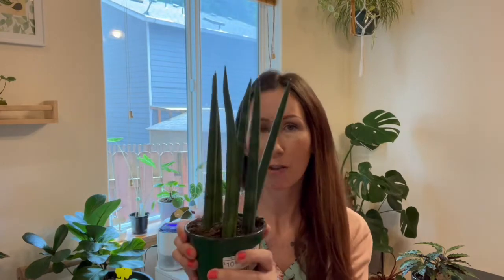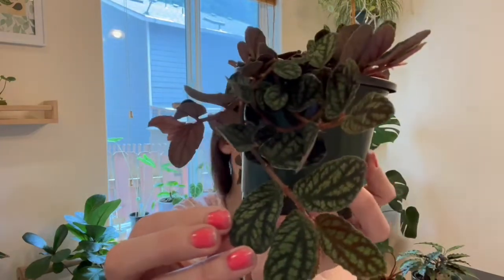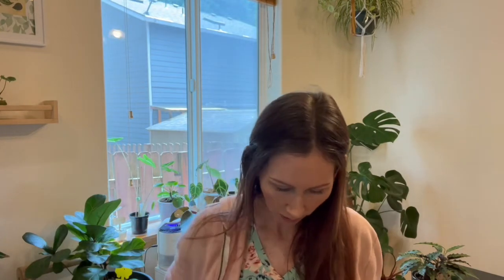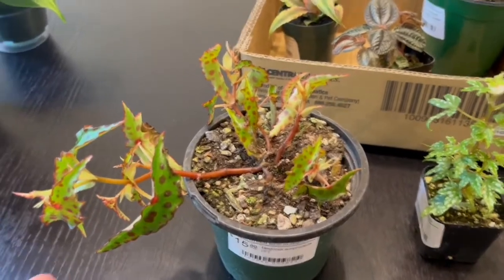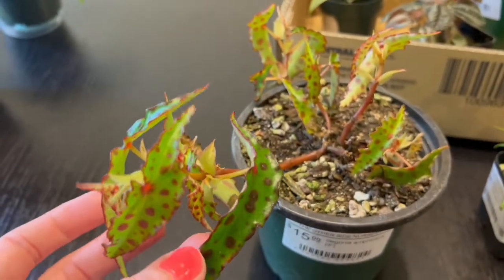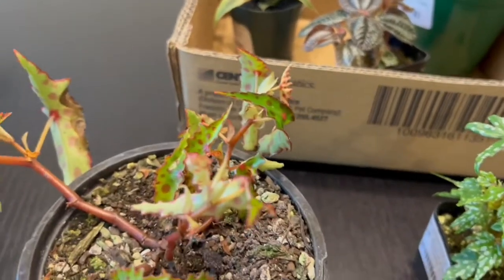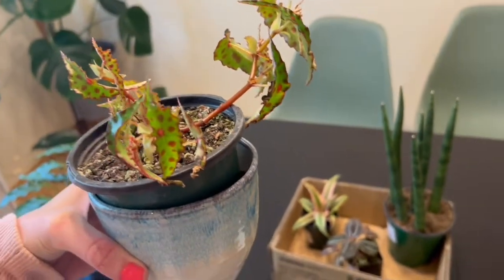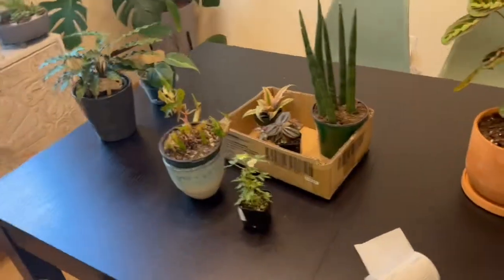Plant shopping & haul // The other side nursery // begonia amphioxus, snake plant & more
Some of my favorite plant supplies
Plant vitamins
Cutest macrame hangers
Pink humidifier
Katchy fly catcher (highly recommend)
Small watering can
Sonikar moisture meter
Plant fertilizer
Botanical posters

2 pk mini fans
2 pack humidity gauge - magnetic
Weather strips
Cutest magnetic shelves

We are family vloggers : Hans, Jessica, and our son Alyster from Portland, Oregon. We appreciate each and everyone one of you who watch our videos, interact with us and share this time with us. I believe this is EXACTLY where we are supposed to be in life. We have lots of fun, we have lots of hard times but mostly we have lots of love to share.

Our current schedule :
VLOGS : Monday-Friday
Extra videos (Challenges,reviews,DIY, Toy, ETC): Sat-Sun

FAQ:
How old is Alyster? He will be 4 Nov 2015